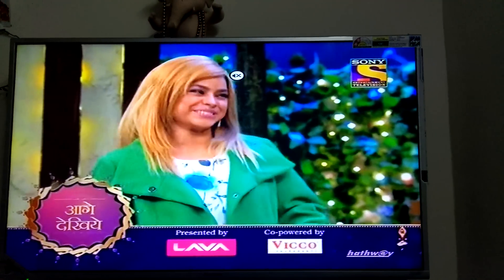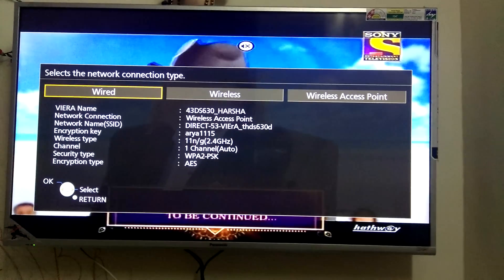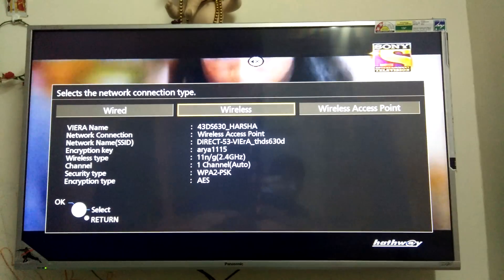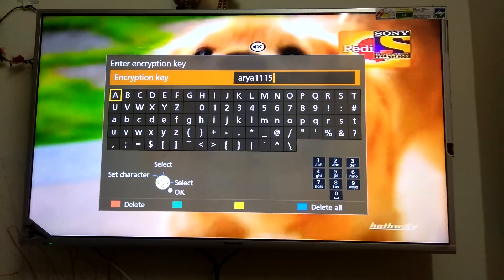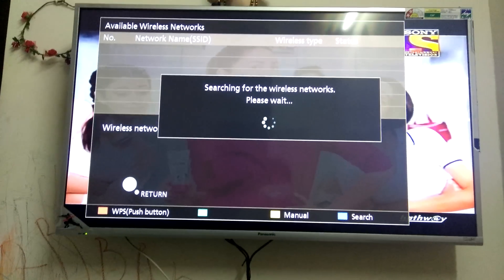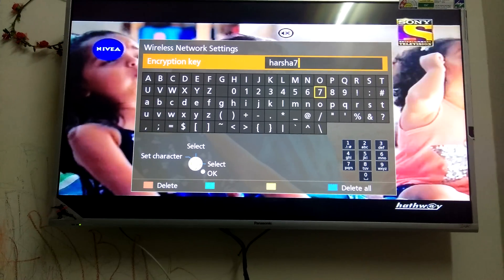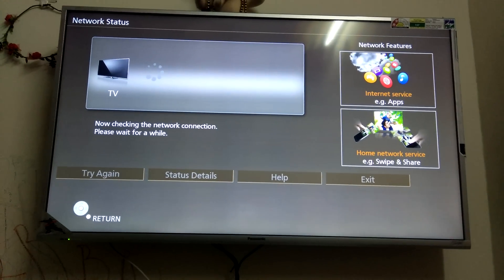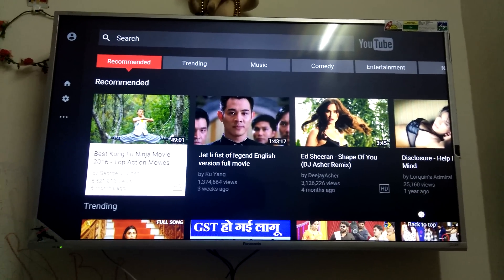How to connect network (wifi) to Panasonic smart TV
How to connect to network (wifi) Panasonic smart TV